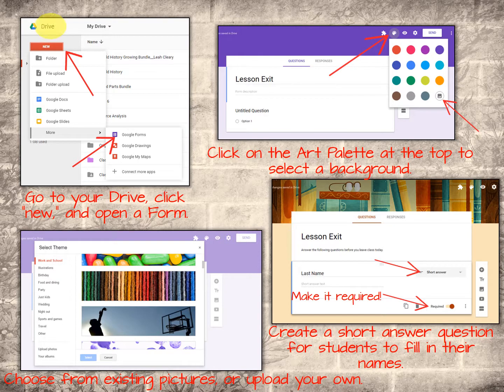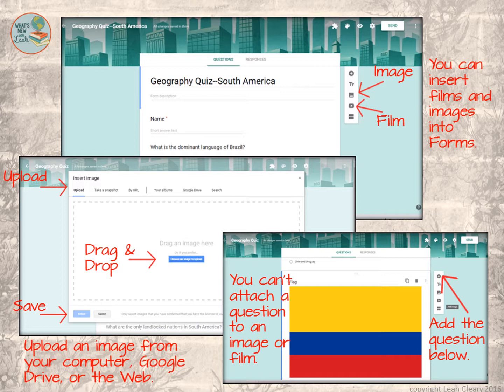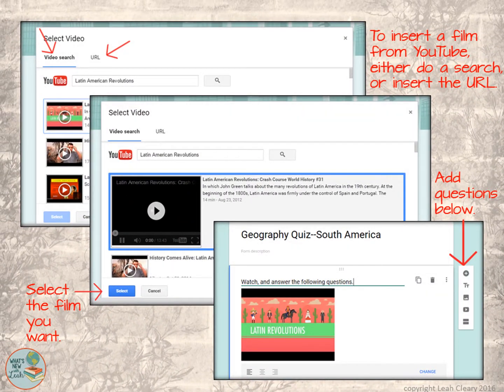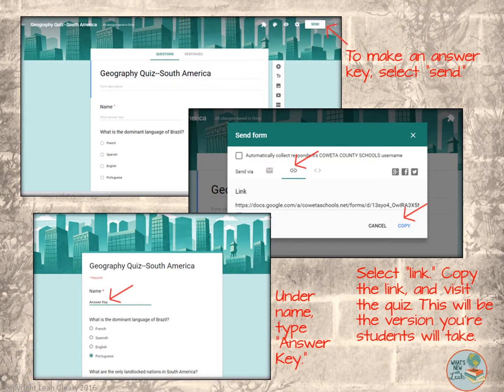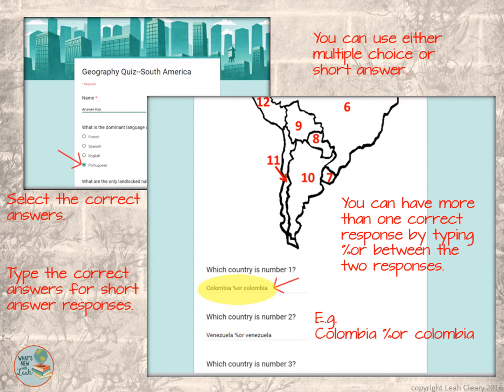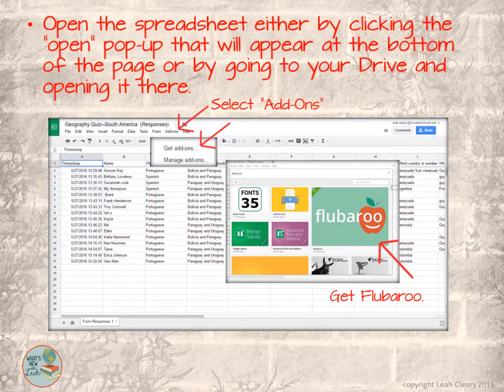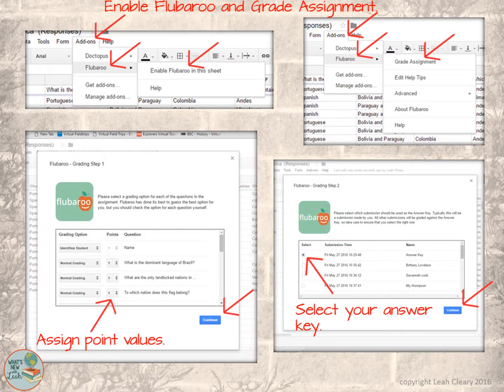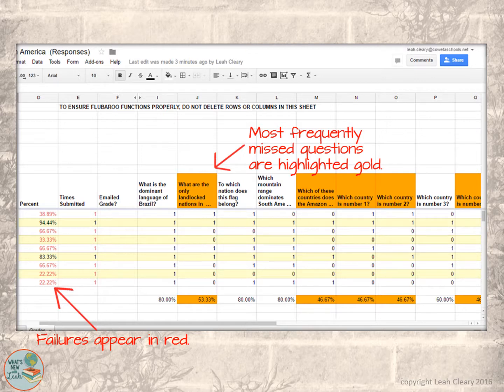How To Add Images and Film Clips and Grade with Flubaroo in Google Forms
Create an image-packed, self-grading assessment for your students.